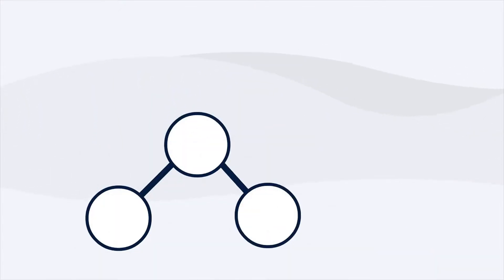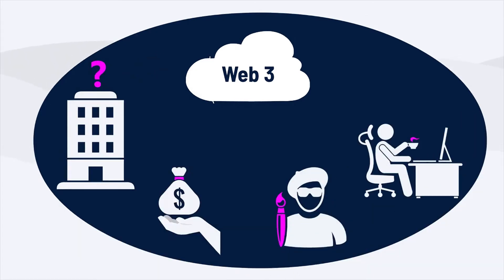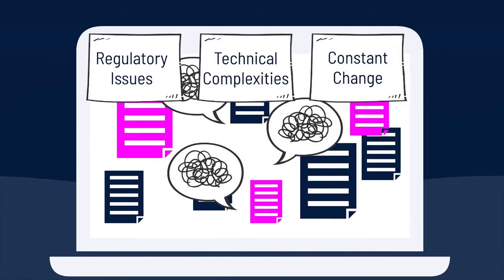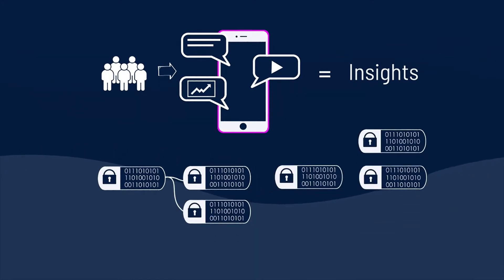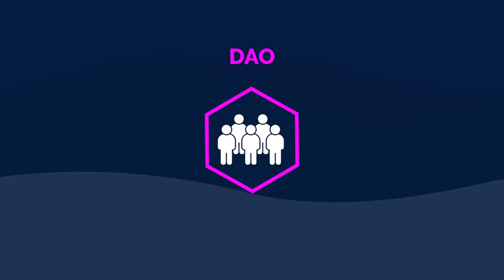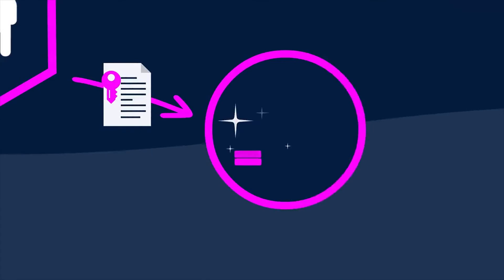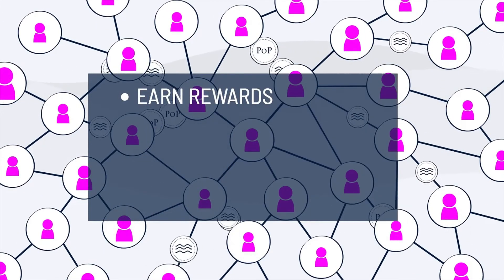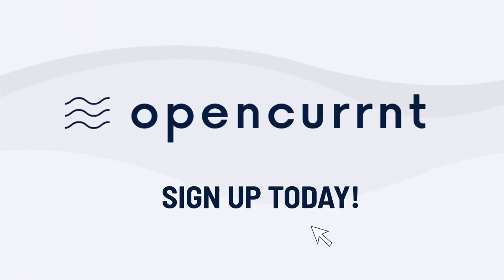Opencurrnt.io - Web3 knowledge exchange